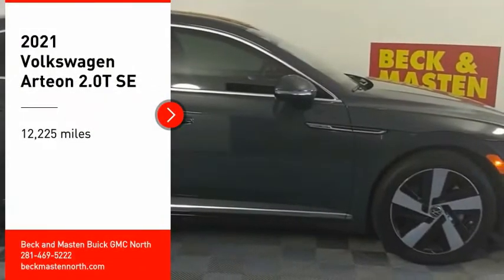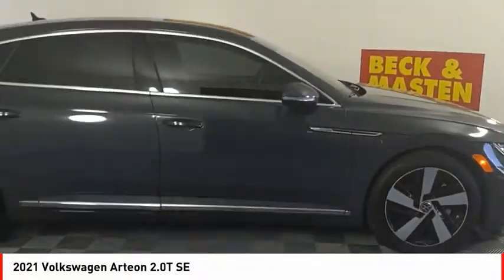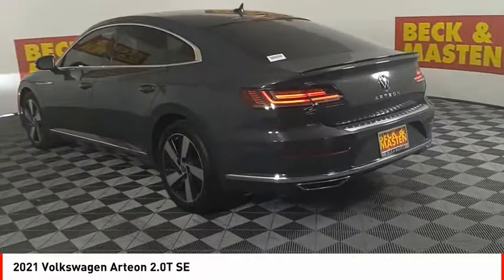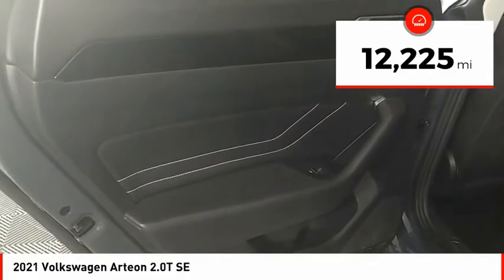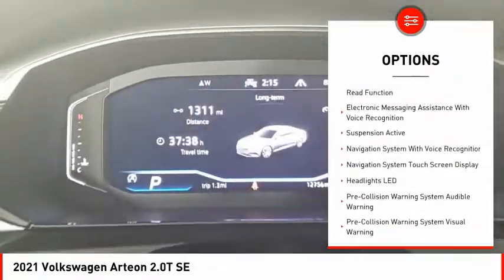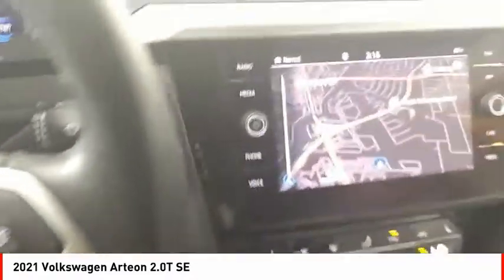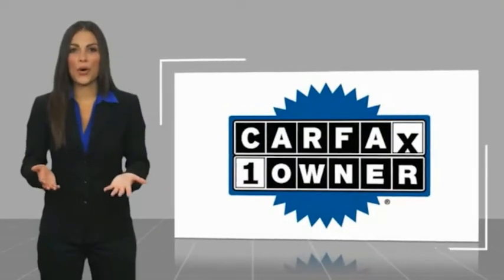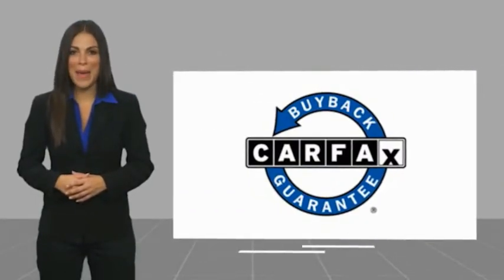2021 Volkswagen Arteon Houston TX R164389B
2021 Volkswagen Arteon 2.0T SE

This 2021 Volkswagen Arteon 2.0T SE might just be the sedan you've been looking for.  It has mileage with 22 MPG in the city and 32 MPG on the highway.  Tired of stopping for directions? Use the built-in navigation system instead!  Even the passengers in the back seat will ride in comfort thanks to the rear air control.  Good cars sell fast!